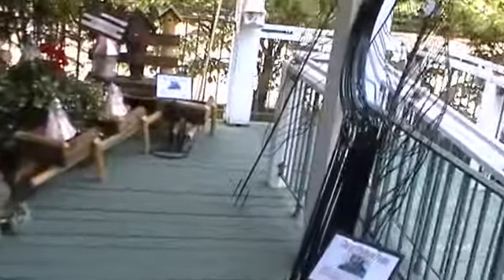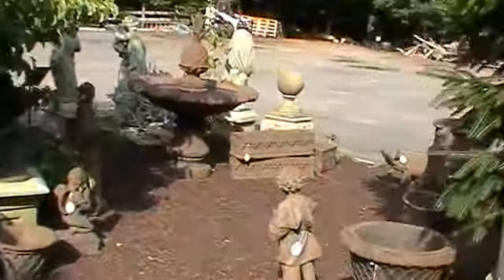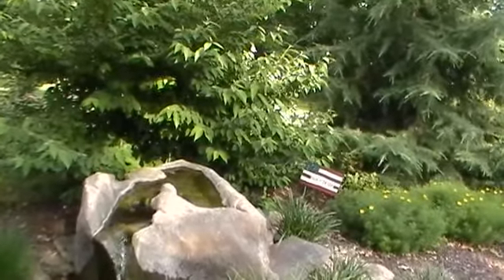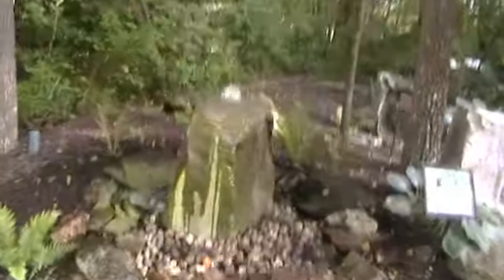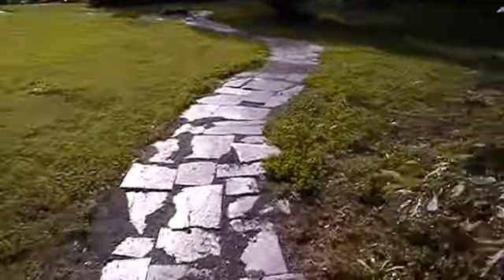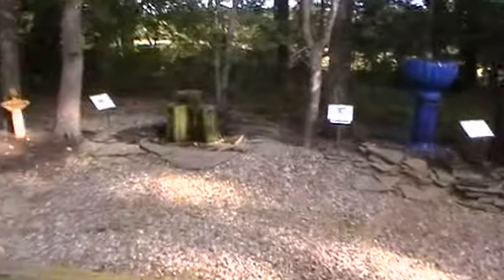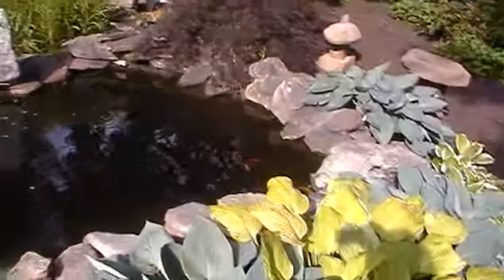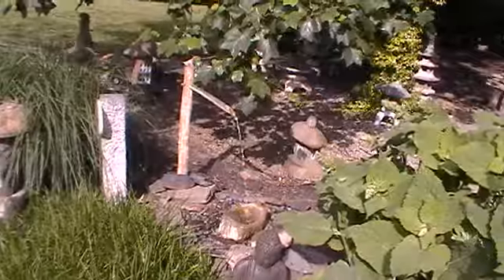Southern Grace Garden Walk Tour Part 1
Touring the garden walk at Southern Grace